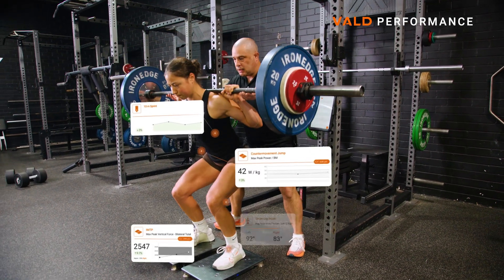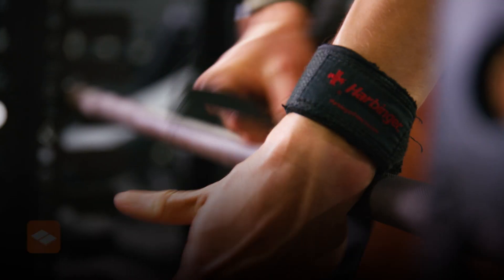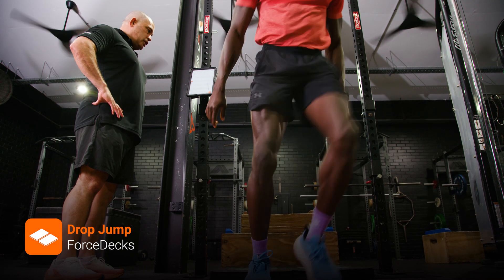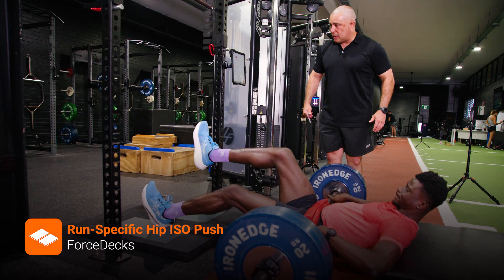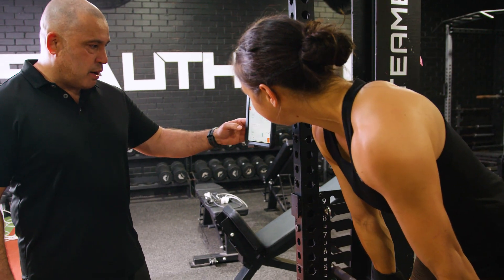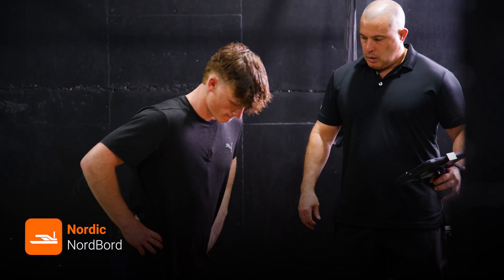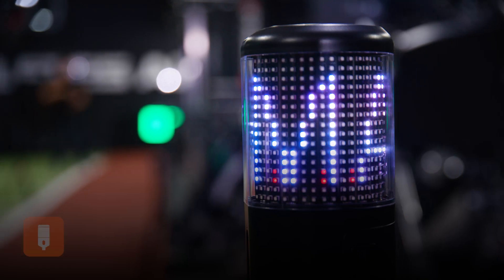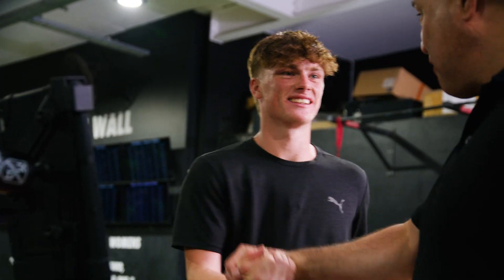VALD Technology in Elite Athlete Development | Alex Natera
“It’s like seeing yourself as a video game character — the data shows you a full picture of where you're at.”

For Alex Natera, VALD technology plays a key role in assessing performance, guiding programming decisions and tracking progress over time — helping athletes build toward their goals with clarity and confidence.